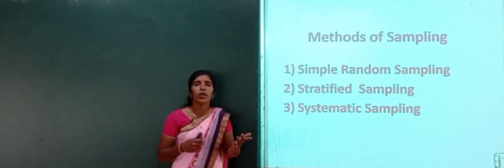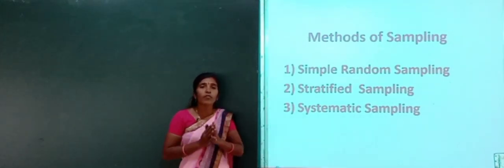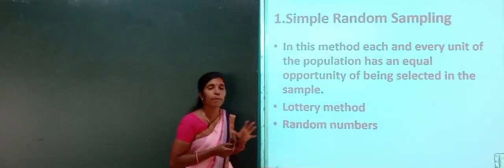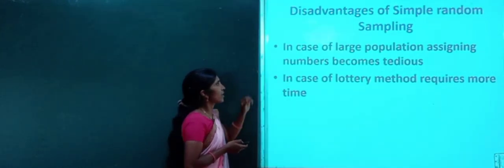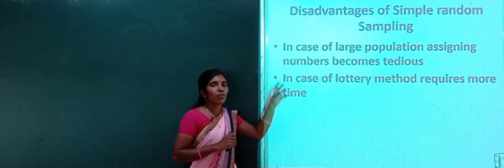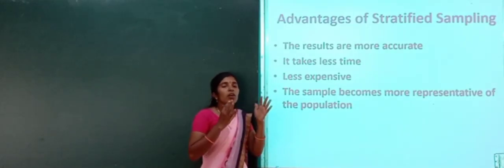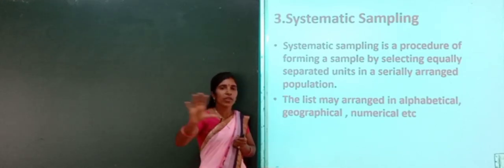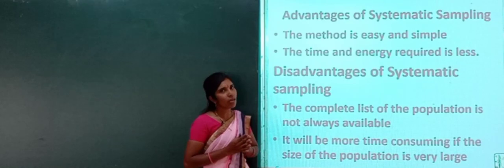Business statistics chapter 1(part 6)